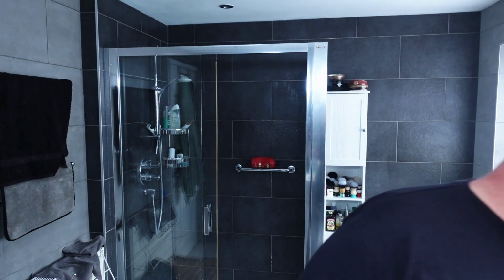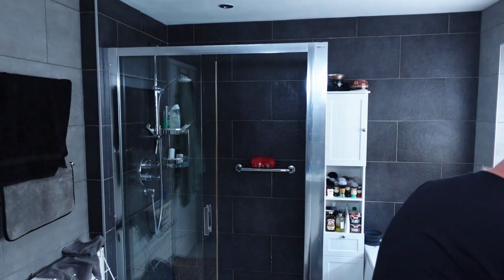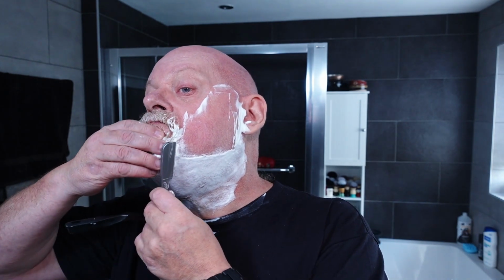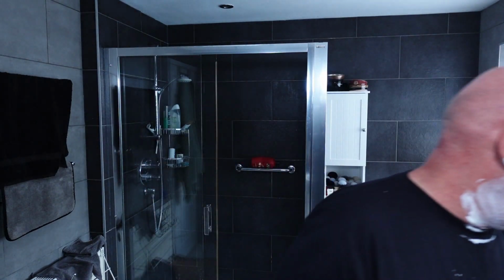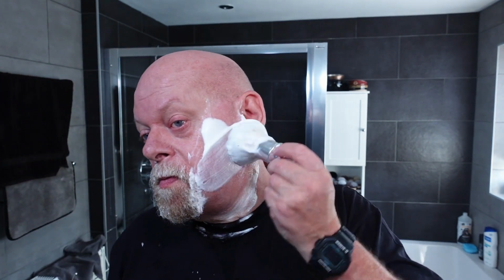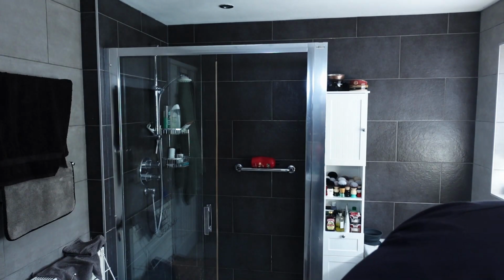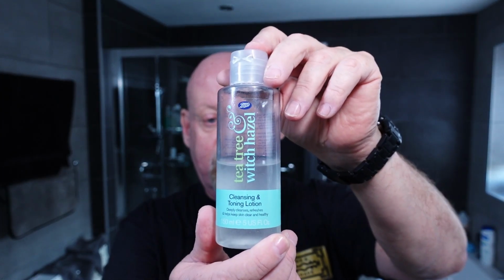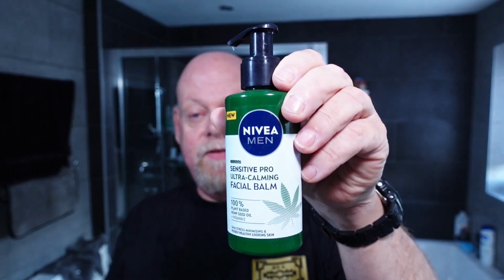Mr G Straight Shave No76 Feather Artist Club & Seaside Soap & Skincare Pine & Vetiver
Today I decided to use a shavette, the Feather Artist Club.  After the last two straight shaves I decided to use a Feather ProGuard blade in the hope I wouldn’t re-open the cuts from the previous shaves.
The soap used today was Seaside Soap & Skincare Pine & Vetiver.  If you haven’t tried this soap yet, I would definitely recommend you add some of their soaps to your shopping list.  Their soaps and scents are up there with some of the best on the market.

Seaside Soap & Skincare Etsy Store

Hardware
Razor:  Feather Artist Club
Blade: Feather AC ProGuard
Bowl:  Giles Shaving Co Pedestal
Brush:  Razorock 400 Aluminium

Software
Pre:  Sh*t Shower & Shave
Soap:  Seaside Soap & Skincare Pine & vetiver
Witch Hazel:  Boots Tea Tree & Witch Hazel
After Shave:  Maison Charel Vetiver Green Tea & Mandarin EDT
Post:  Nivea Men Ultra Calming Balm